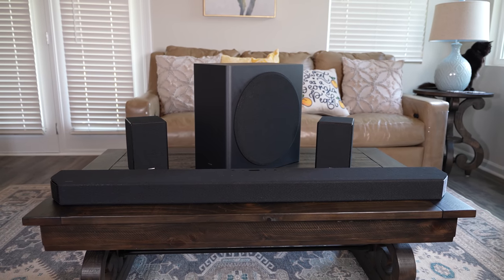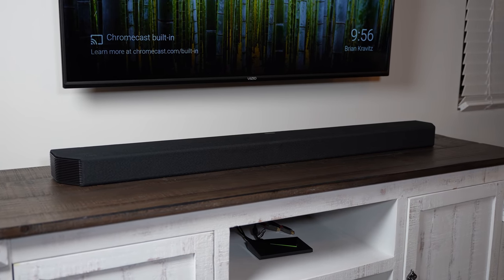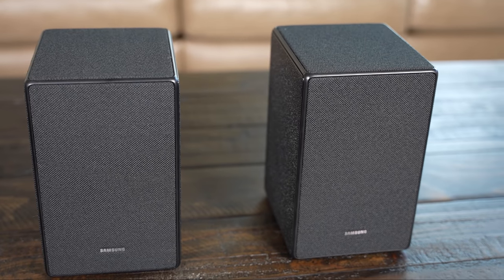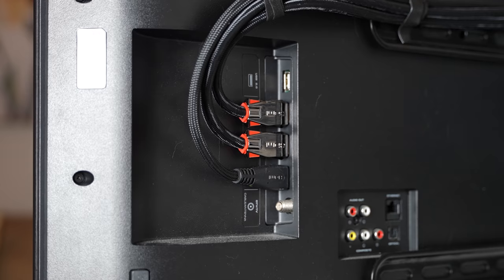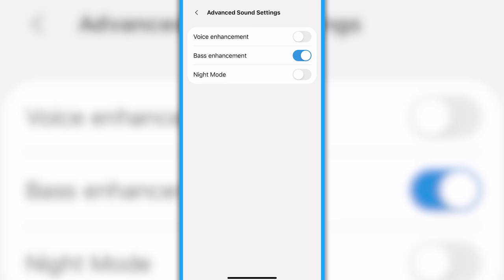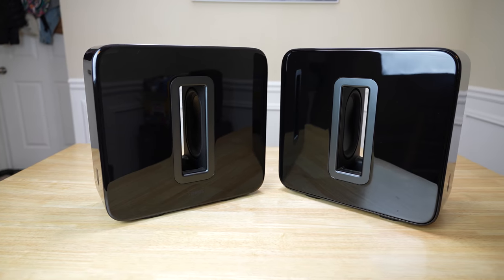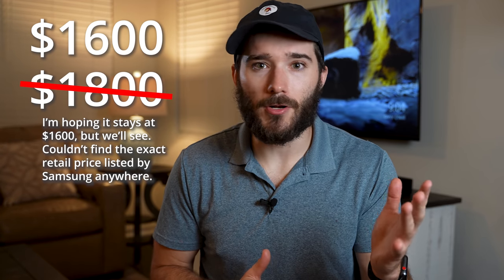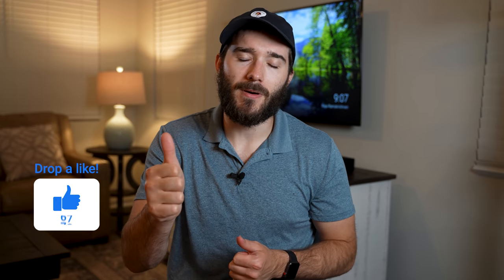Samsung Q950A Soundbar Review - King of Soundbars!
The Samsung HW-Q950A is an 11.1.4 channel soundbar. It has the most channels out of any soundbar on the market.

This in combination with Dolby Atmos and DTS:X makes this soundbar an absolute joy to listen to.

★ Buy the Samsung HW-Q950A:
On Amazon (paid link)

Sonos Arc System (paid link)
Samsung HW-Q950T (paid link)
JBL Bar 9.1 (paid link)
Nakamichi Shockwafe Ultra (paid link)

Speaker Stand on Amazon (paid link)

Chapters:
00:00 Intro
00:58 Specs
02:44 Design
05:07 Setup
07:25 Sound Quality
09:35 Music Sound Quality
10:30 What I Like
11:31 What I Don't Like
12:56 Conclusion